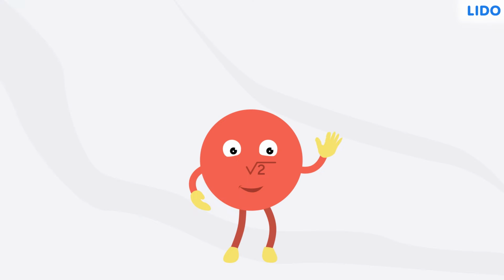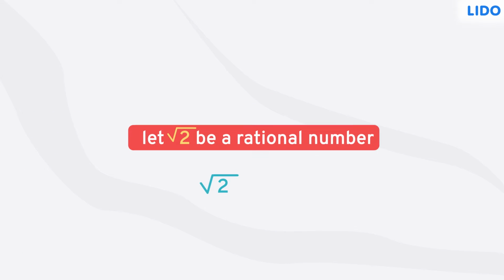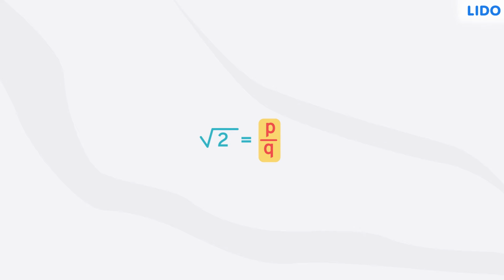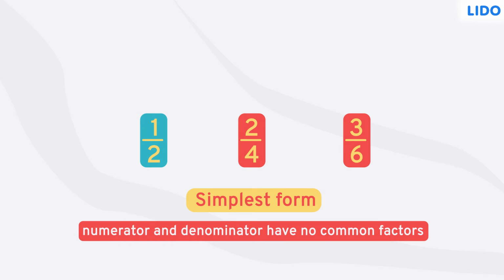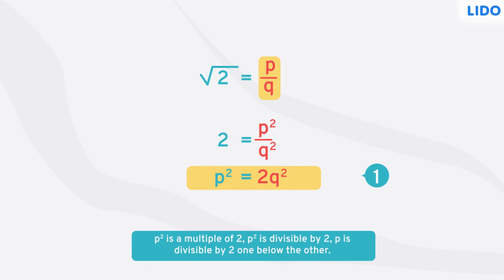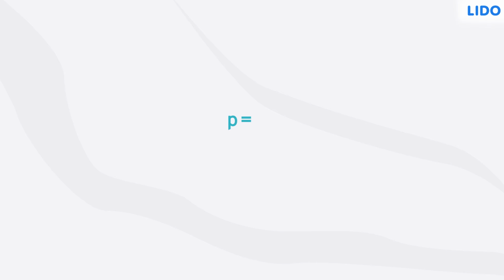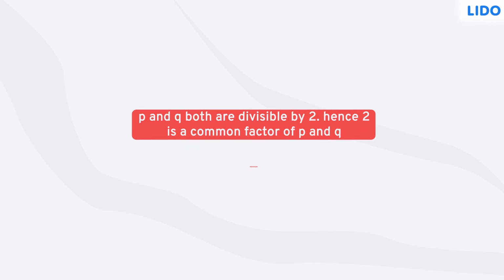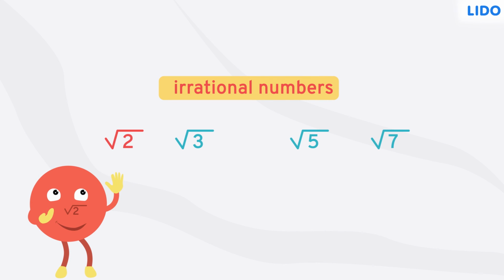Introduction to irrational numbers | Rational and Irrational Numbers | Class 9 Math ICSE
✔️ Class: 9th
✔️ Subject: Math
✔️ Chapter: Rational and Irrational Numbers
✔️ Topic Name: Introduction to irrational numbers

"The definition of irrational is a number that does not have a ratio or for which no ratio can be constructed. That is, a number that cannot be stated in any other way except by using roots. To put it another way, irrational numbers cannot be represented as a ratio of two integers.

Irrational numbers will obey all of the properties of the real number system because they are subsets of real numbers."